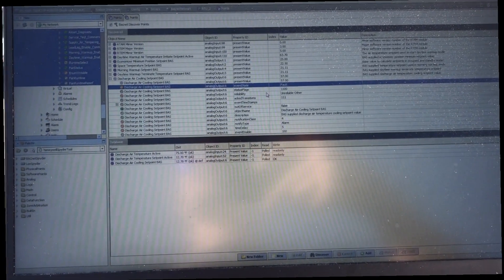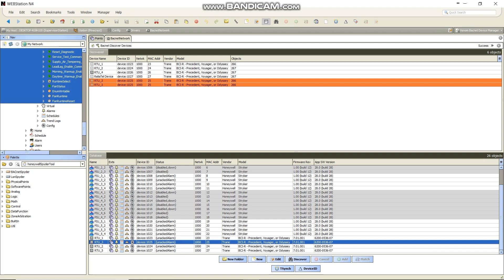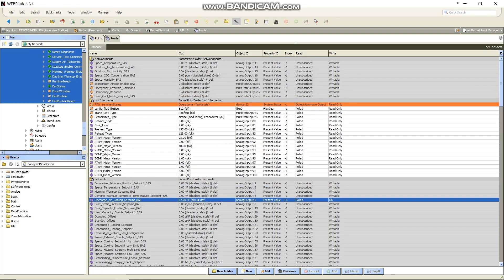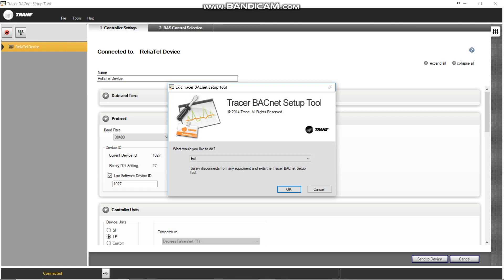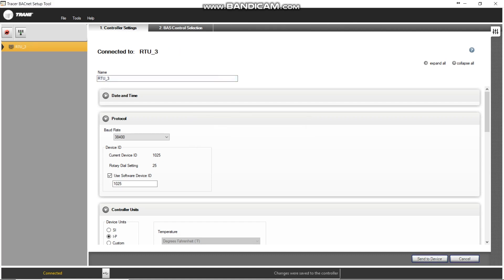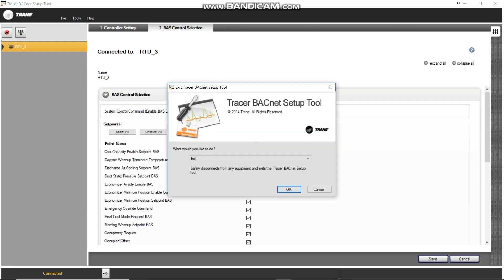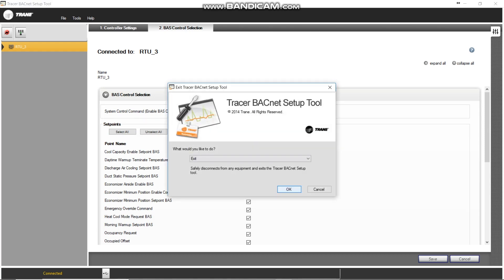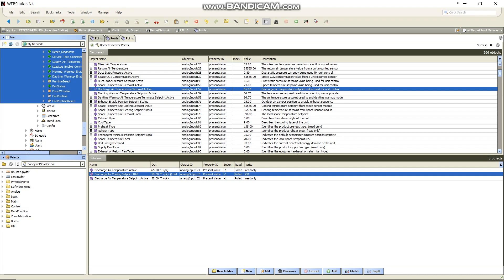How to Discover Trane Voyager BACnet Points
HVAC Control Pro Brent Burrows from Entek takes you with him to troubleshoot a job where the Trane Voyager points are not being discovered. This is a huge problem!
Watch and learn as Brent troubleshoots the system and gets the system communicating as he figures out what was keeping the BACnet points from being discovered.

Great stuff Brent ! If you agree let him know in comments by typing "Well Done"